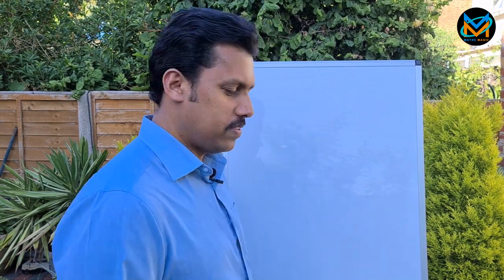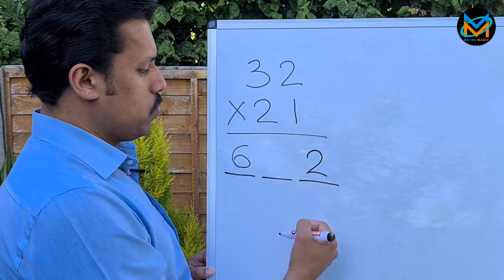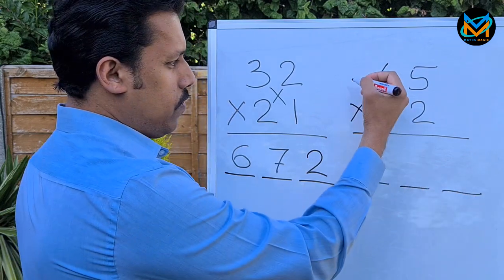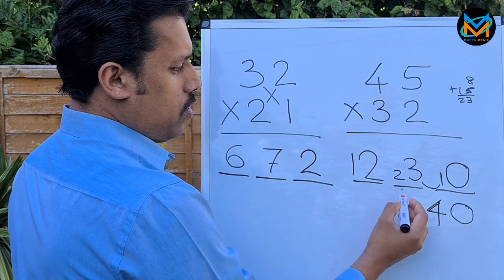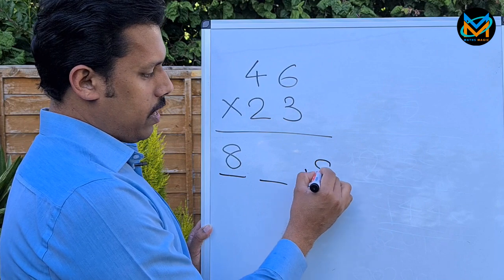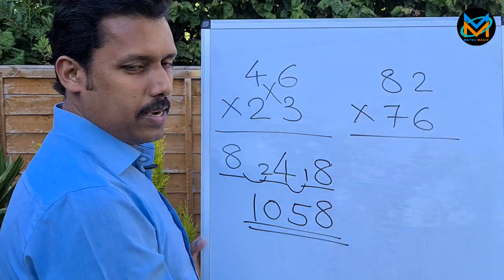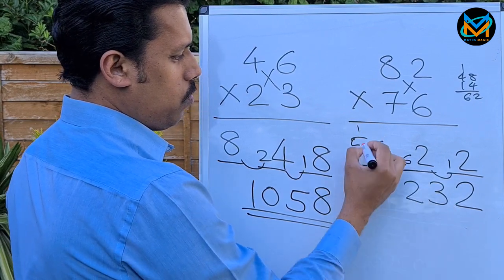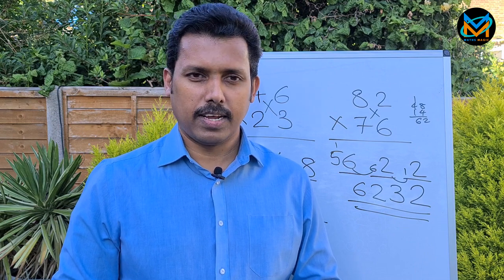Multiple of two digit number in 5 seconds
05 - Maths Magic - Trick to find multiple of two digit number in 5 seconds